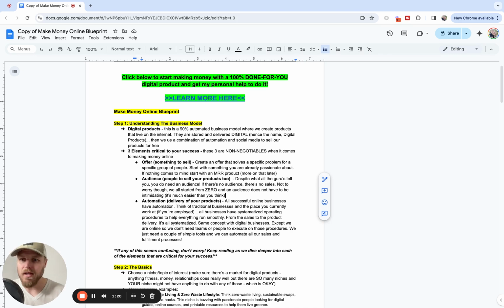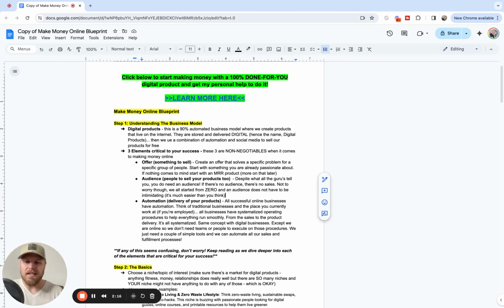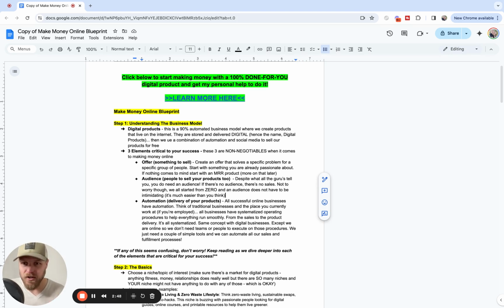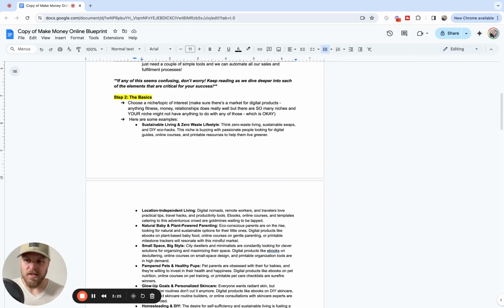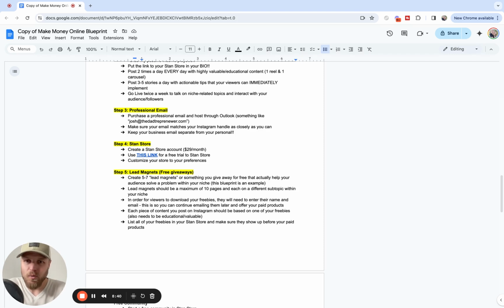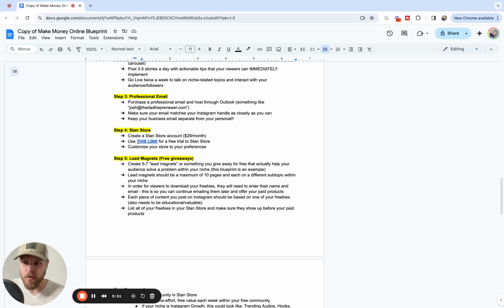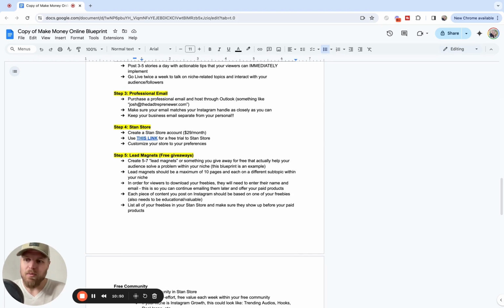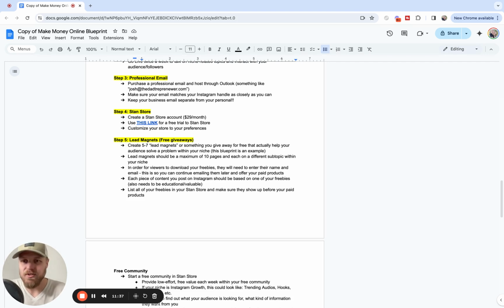Make Money Online Blueprint [Step by Step play to start making money online with Digital Products]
Take these steps RIGHT NOW to start making money online in 2024 and set yourself up to crush it in 2025!

In this video I reveal my 8 step process for making money online with digital products.